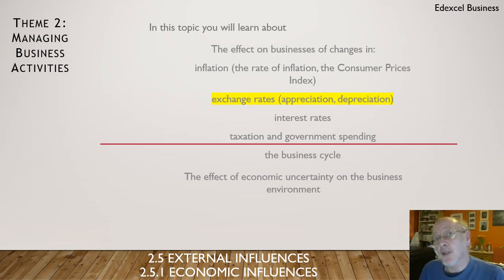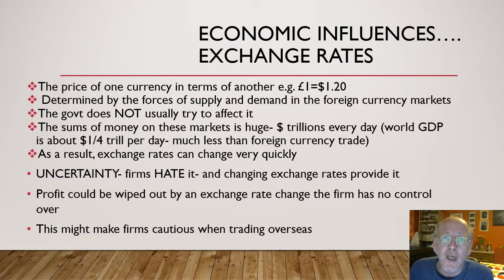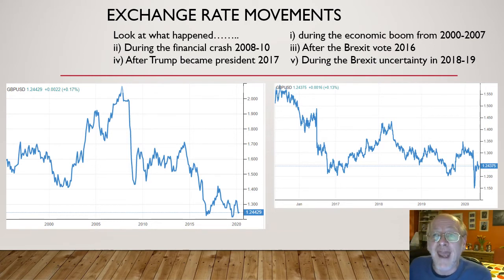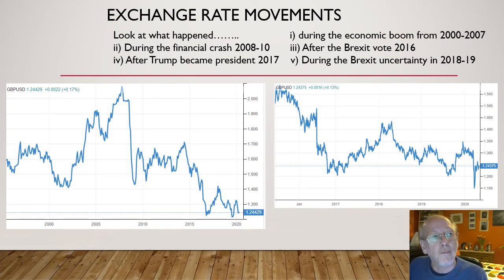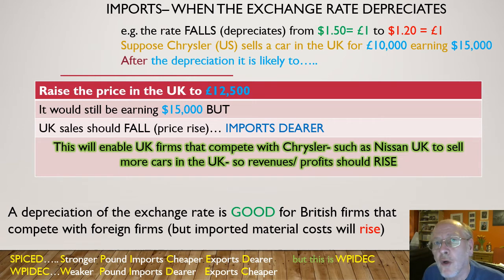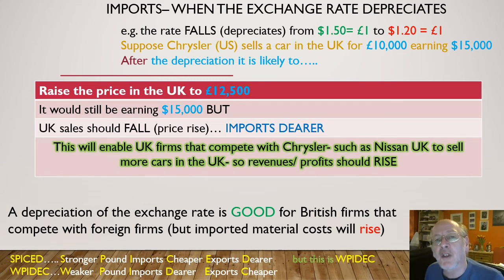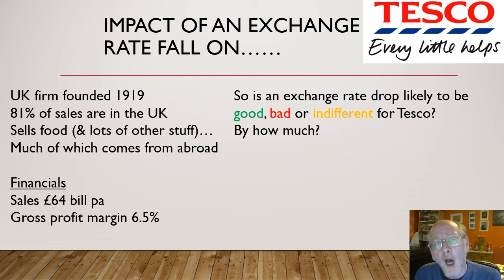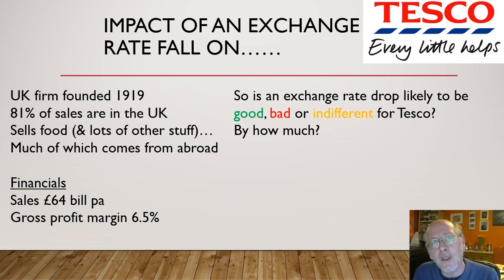A Level Business for EdExcel: PESTLE- Exchange rates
A level Business Edexcel Exchange rates Theme 2 Section 5.1